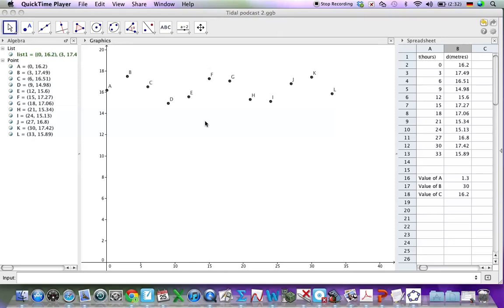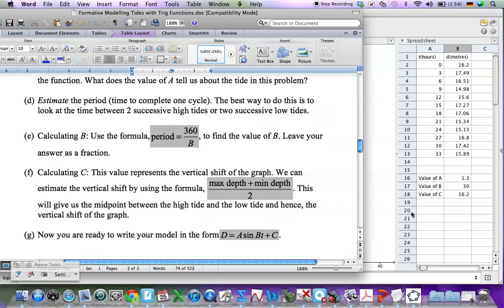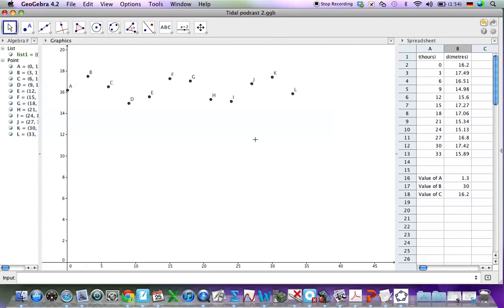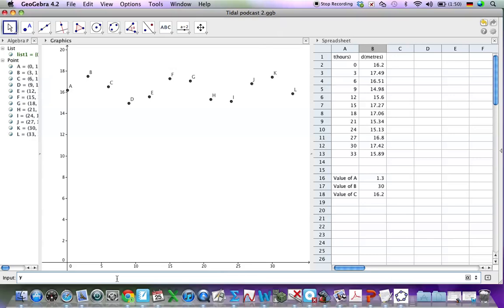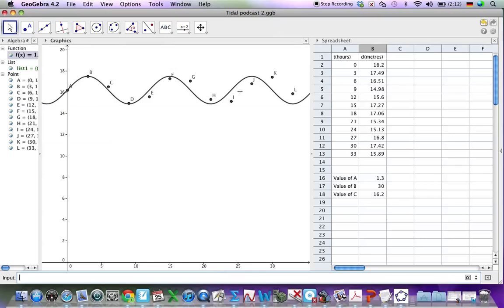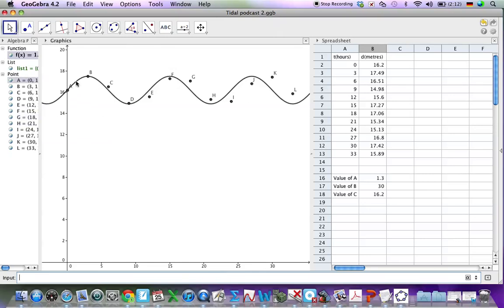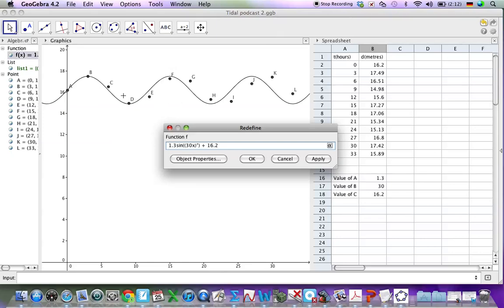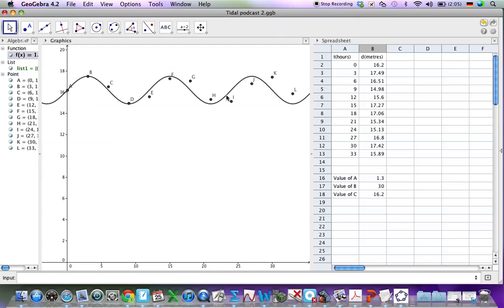Tides Modelling Part 1